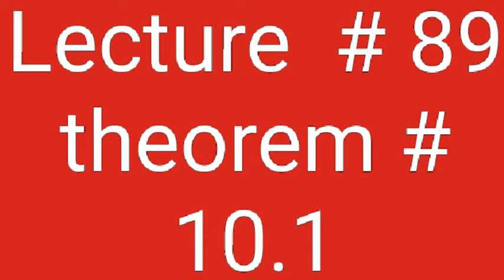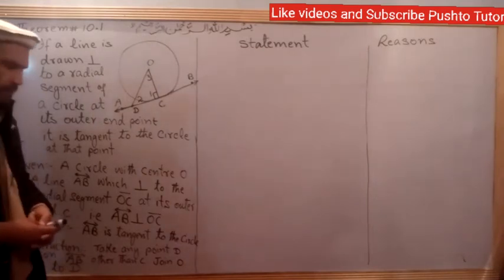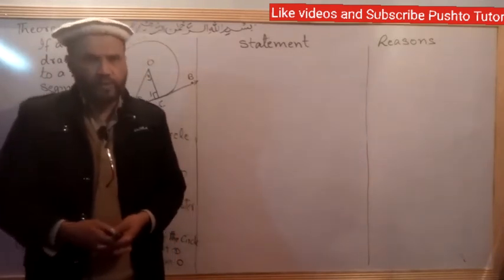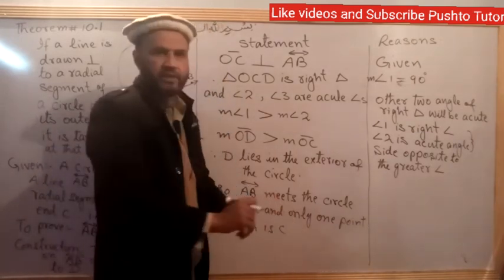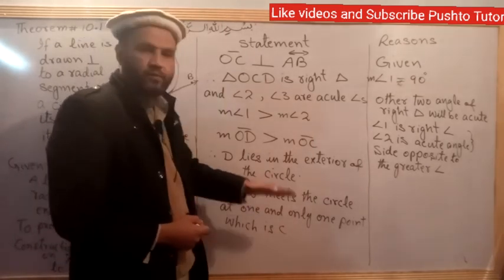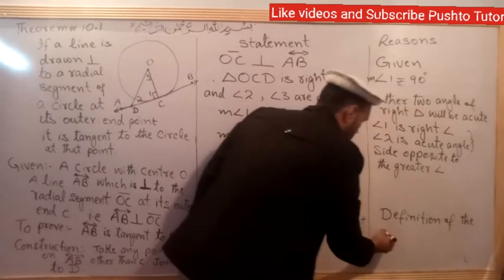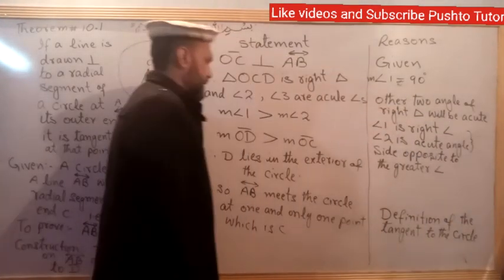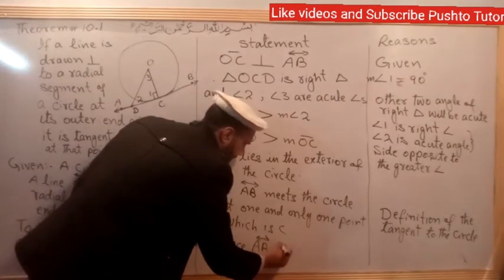Theorem 10.1, Lecture 87 , Maths 10th , if a line is drawn perpendicular to the radial segment of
In this video the students of class 10 Maths will learn about proving theorem
for other videos about Maths class 10 click the following link

shah khalid